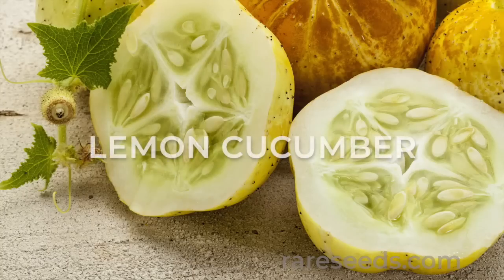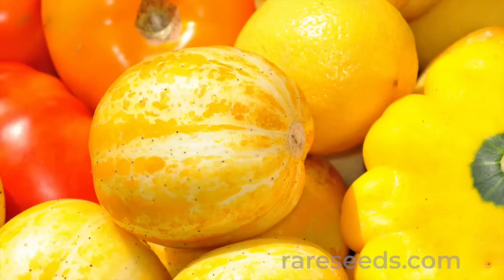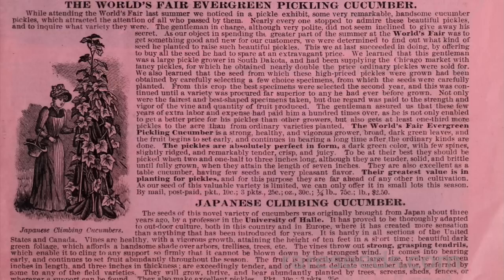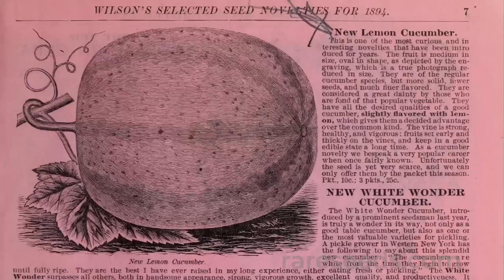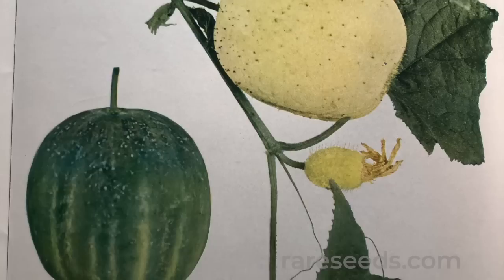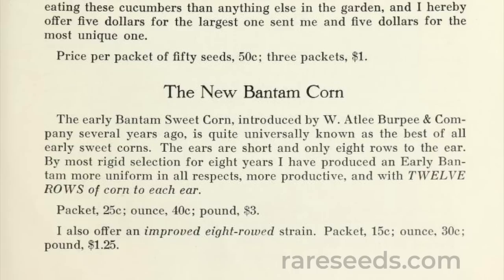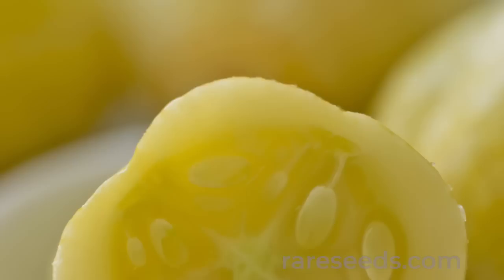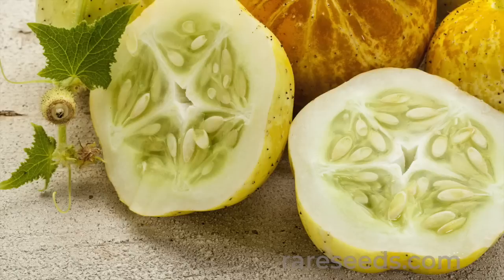SEED STORIES | Lemon Cucumber: The Round Cuke With a Citrusy Twist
The Lemon Cucumber originated in the 19th century, and American gardeners met it for the first time in the Wilson's seed catalog in 1894. One unscrupulous salesman tried to pass it off as a genuine cross of an orange and a cucumber, but this little fruit is all cuke. It's also cute as a button and so tasty!